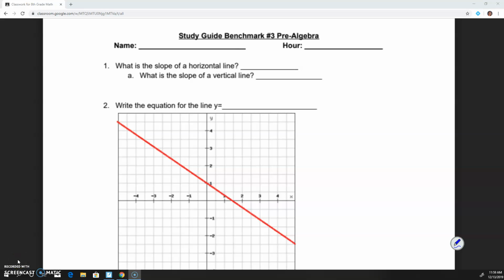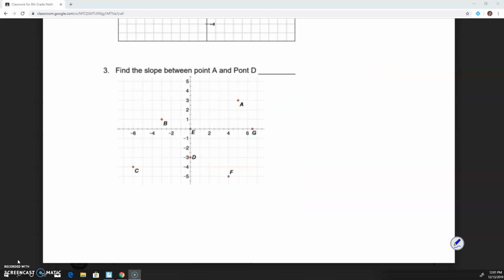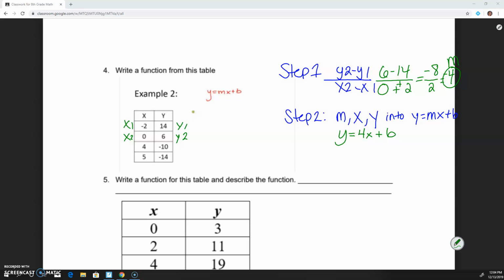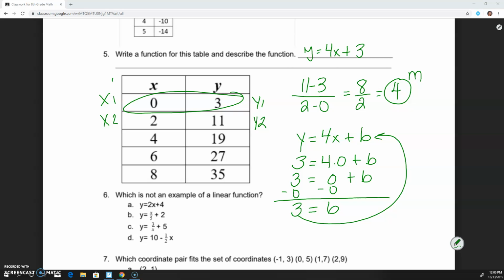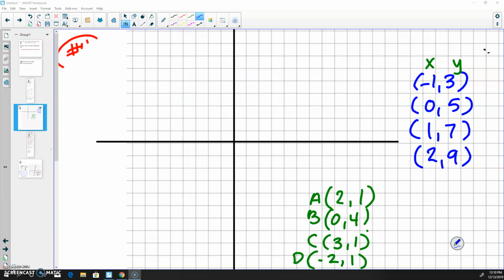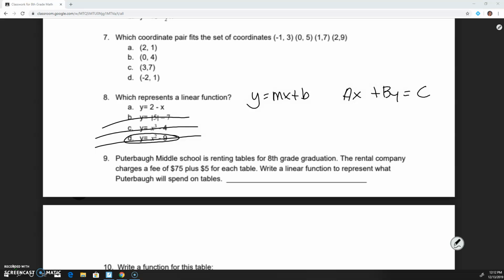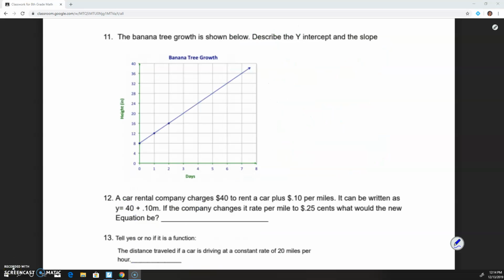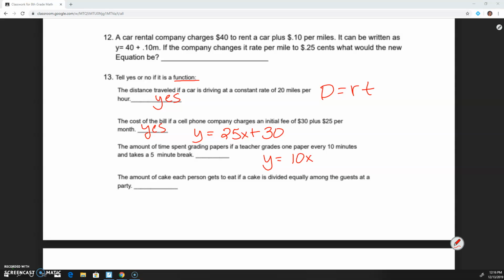Benchmark #3 numbers 1 13